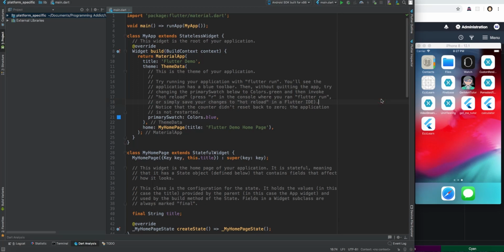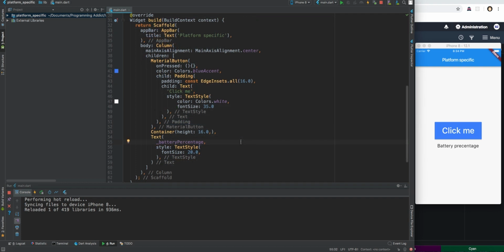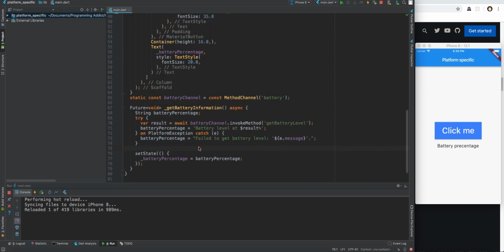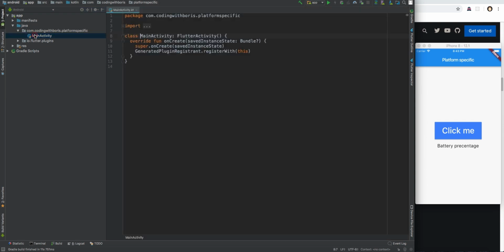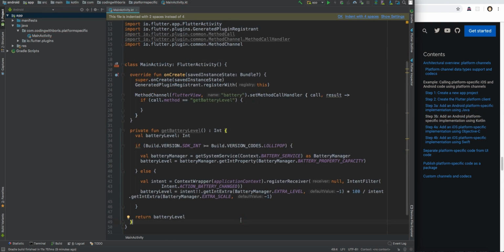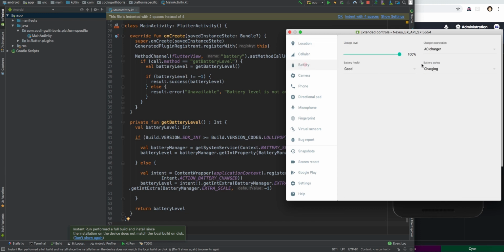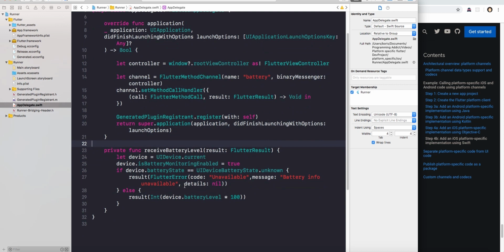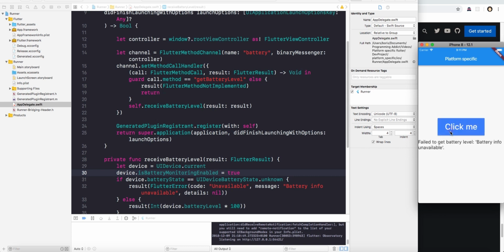How to call platform specific code in Flutter - Programming Addict